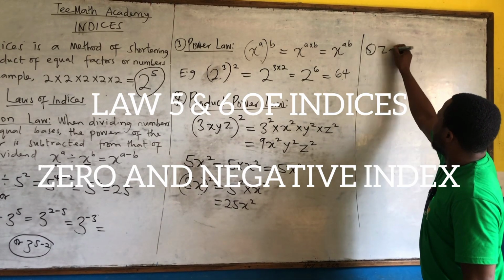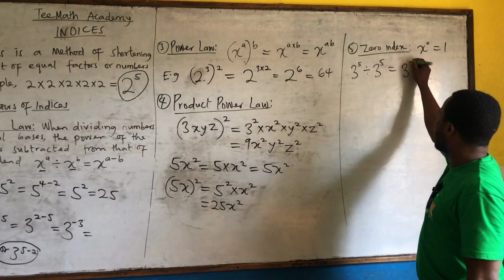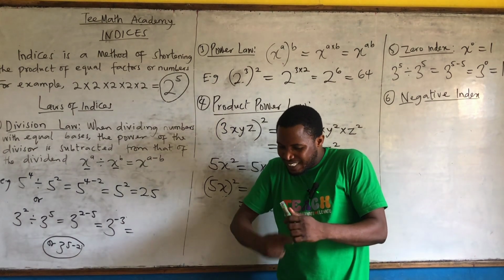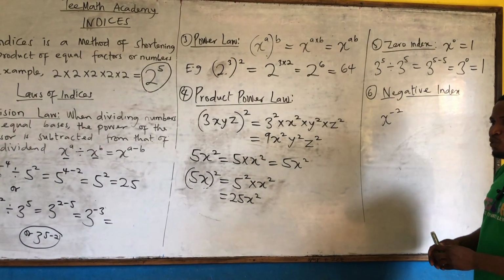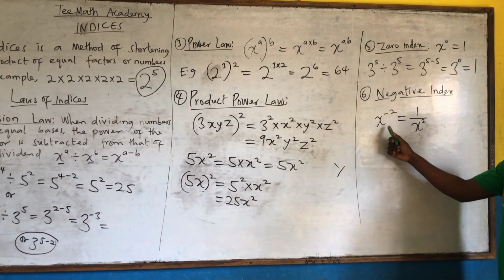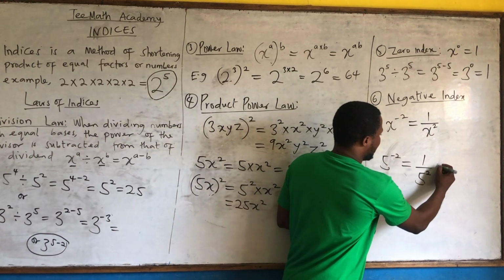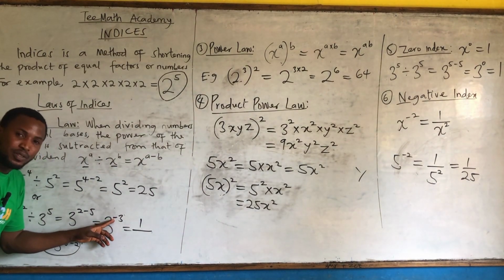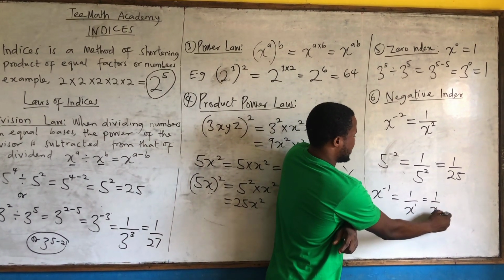ZERO AND NEGATIVE INDEX Law of indices